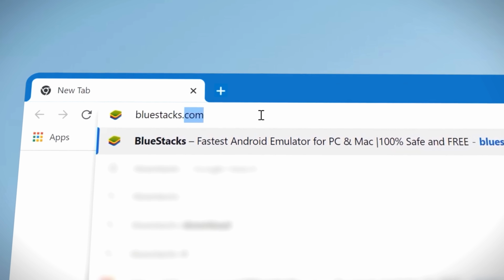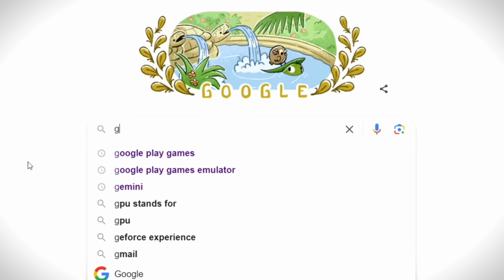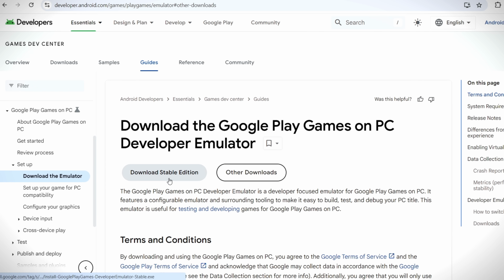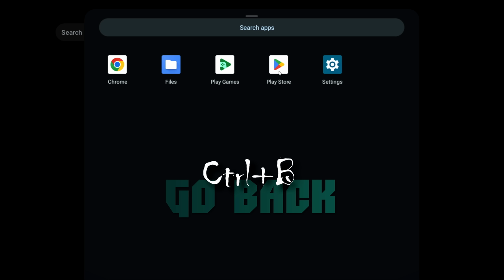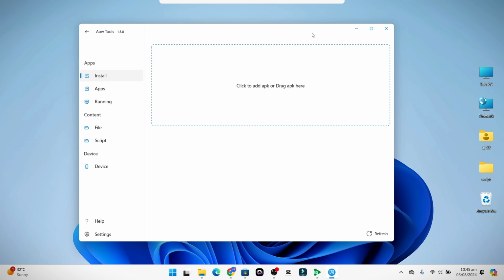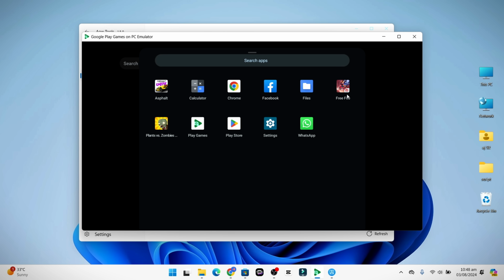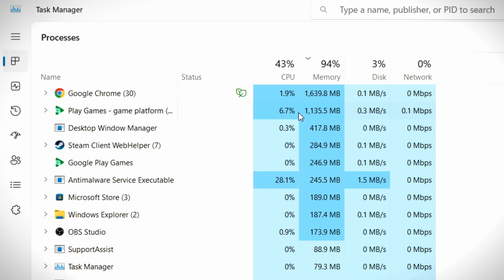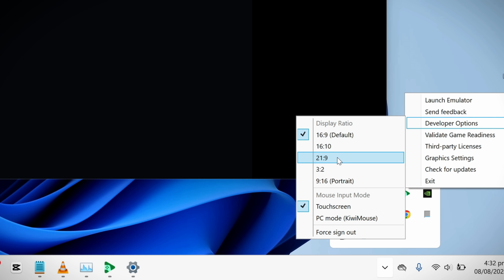Google Released Their NEW Android Emulator!🤩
Bluestacks might be boring But this.
Say goodbye to BlueStacks and hello to Google’s brand-new Android emulator for Windows! Watch as we dive into its smooth performance of stock Android 14, and why it’s time to make the switch. Trust me, you don’t want to miss this!

I do:
- 📂 Software Reviews
- 🎮 Games Reviews
- 📹 Editing Tutorials
- 🔥 Creator Tips
- 💲 & lot more

Timestamps:
00:00 Intro
00:50 Google Play Games
01:05 Google Play Games Emulator
02:45 How to Install custom apps
04:14 Performance & Gameplay
05:14 Settings
05:50 Outro